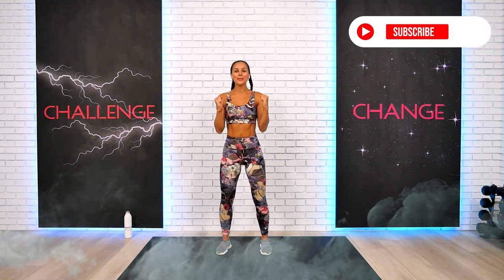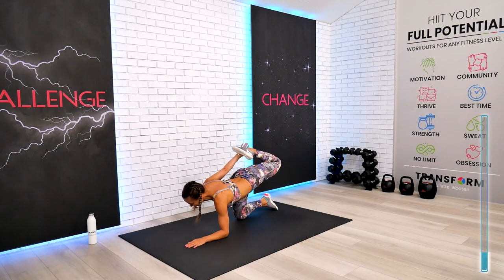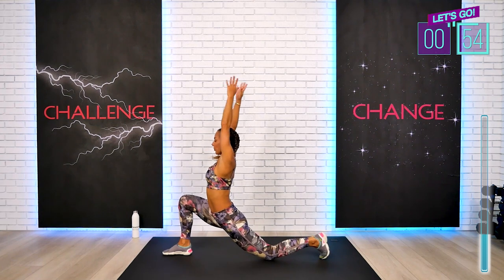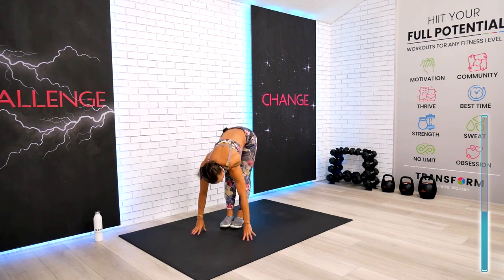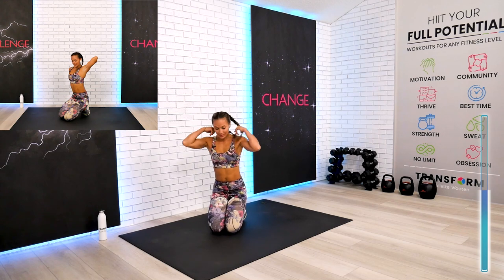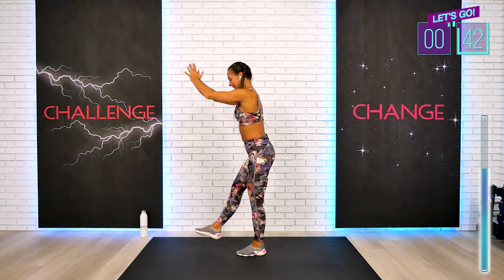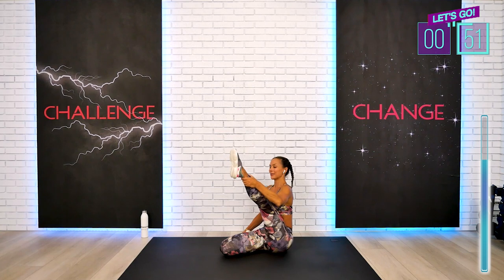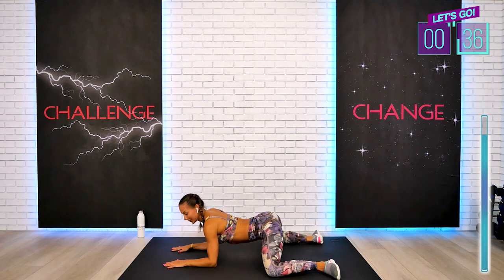POWER SCULPTING HIIT YOGA Workout (low-impact fat burn and flexibility) | 21-Day MAXOUT Challenge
Get ready for a full-body fat burn with this 60 min low-impact YOGA HIIT workout. The extra oxygen will force your body to torch stubborn body fat from the inside out. Get ready to MAXOUT your DAY 19 of the 21-Day Challenge!

     no equipment

This is my own personal workout program and may not be suited for your specific health or medical condition. You should consult with your physician before beginning any exercise program.
Transform by Juliette Wooten and/or Juliette Wooten is not responsible or liable for any injury from using the video content.
You agree that no information in any content provided by Transform by Juliette Wooten and/or Juliette Wooten can be taken as medical or other health advice. You do so at your own risk by engaging in exercises in this video.